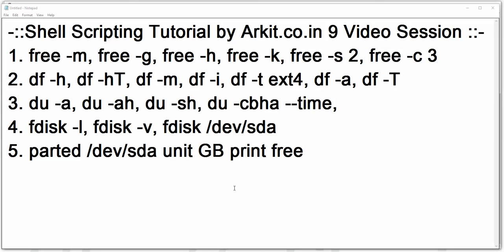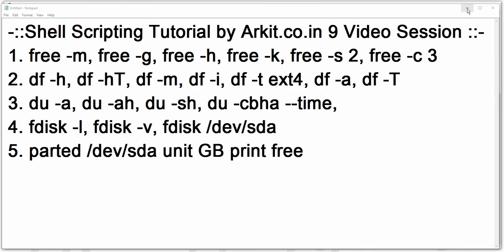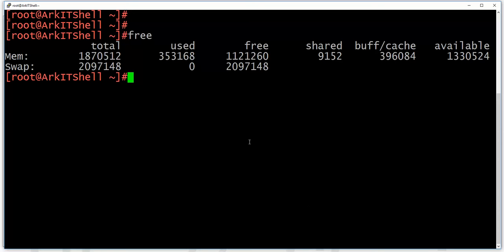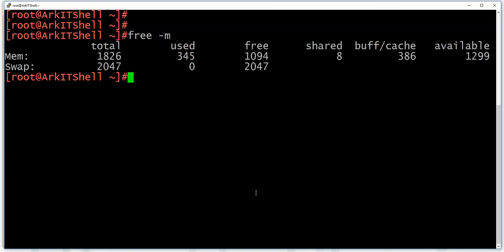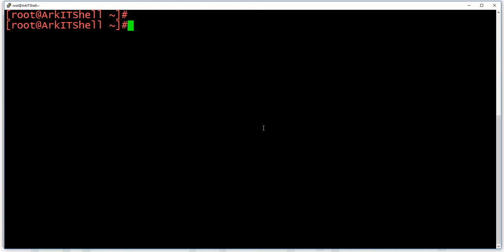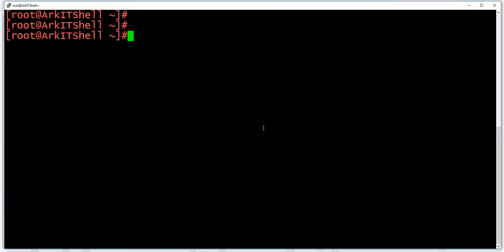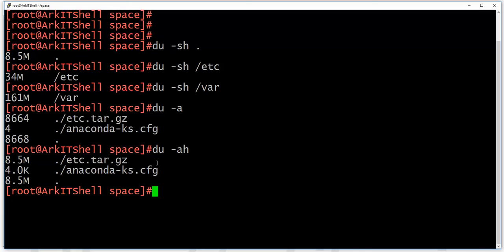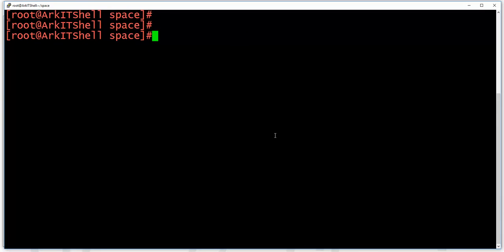Shell Scripting Tutorial-9 Linux Disk Utilities to get required information | Tech Arkit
Shell Scripting Tutorials 9th video explained Linux Disk Utilities to get required information